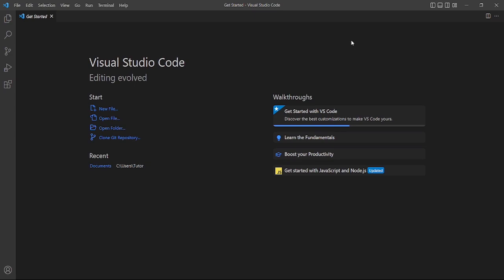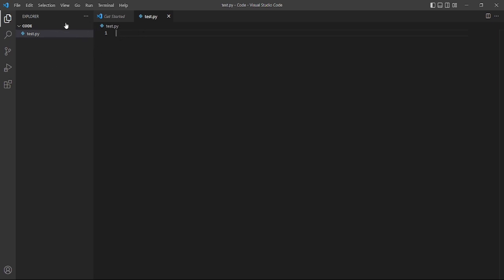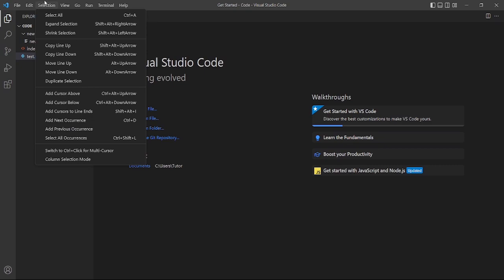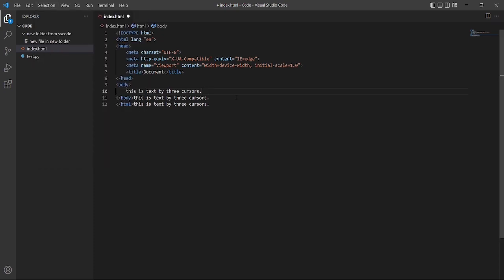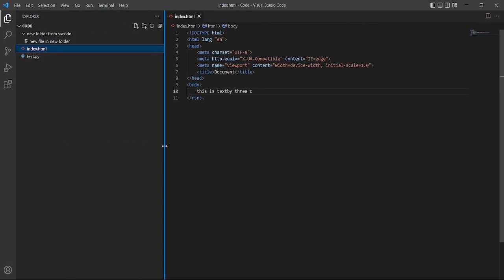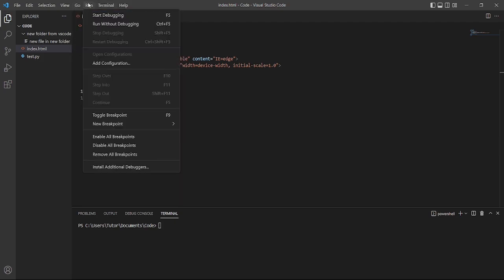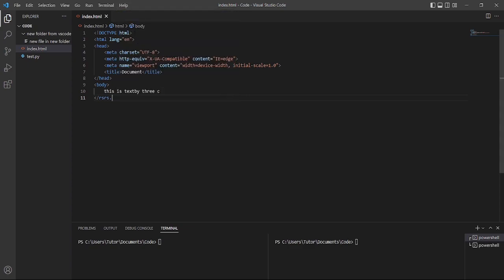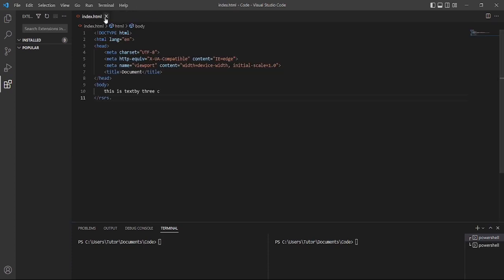Get to know VS code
This video gives an overview of visual studio code. It will help you get familiar with the editor and its nifty features.